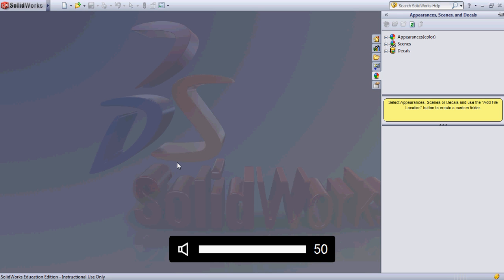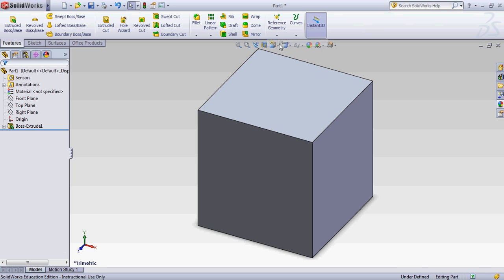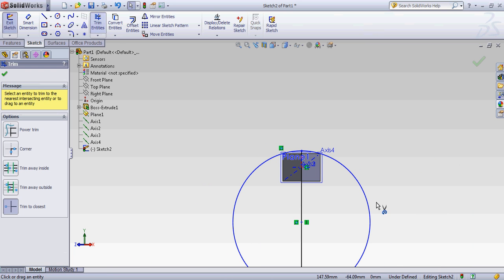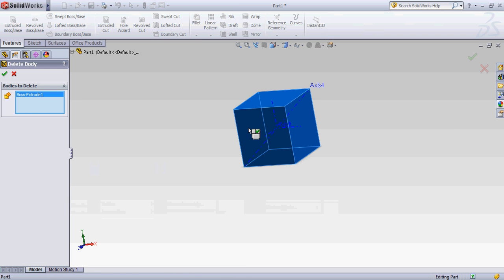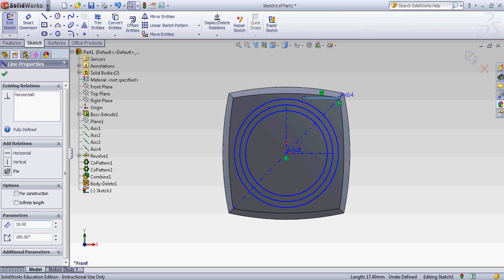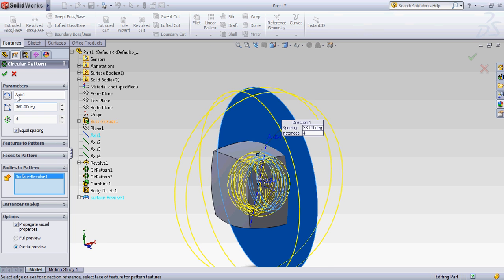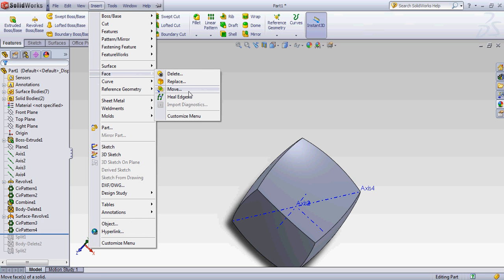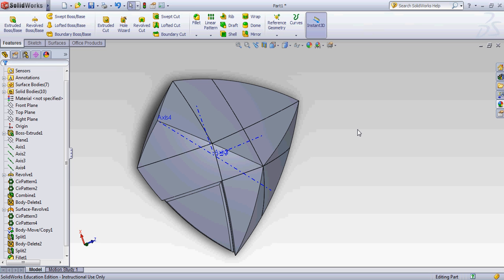The basics of designing Twistypuzzles, step by step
A step by step tutorial on how to design simple twistypuzzles with Solidworks.